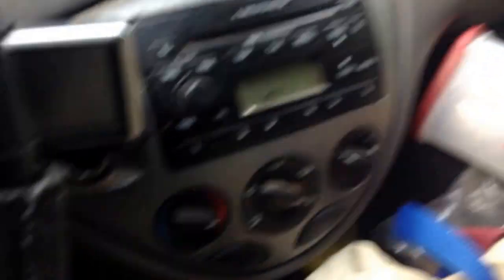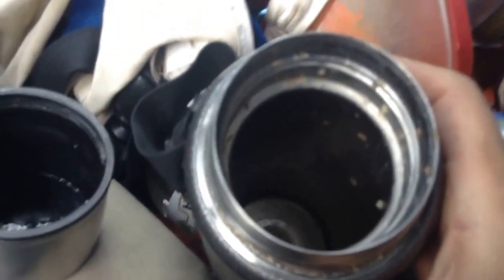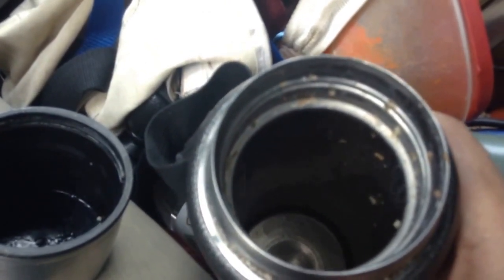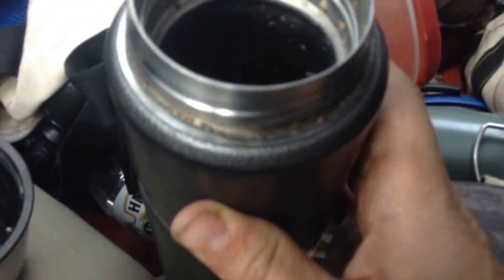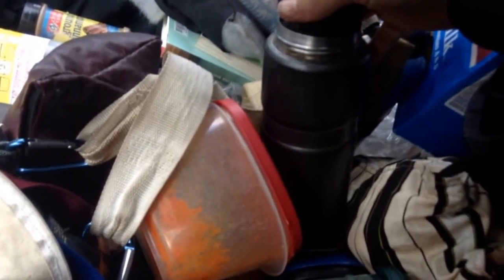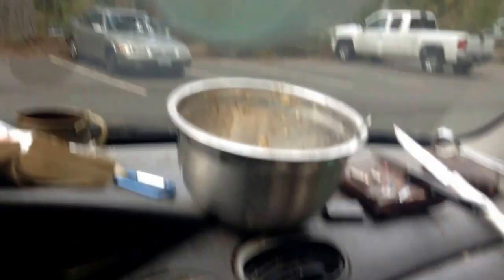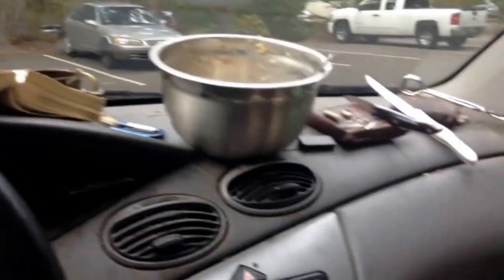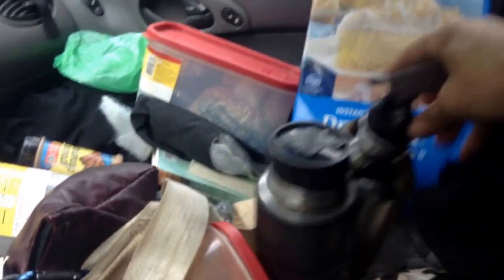Homeless Cooking 110: Slow-Cooking Millet in a Stanley Thermos; seeds soften nicely in 2 hours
It's been quite a learning experience while living in my car, but I keep learning new tricks as I continue this lifestyle. I'm not sure if I ever would have tried cooking like this when I had money or lived in a house.